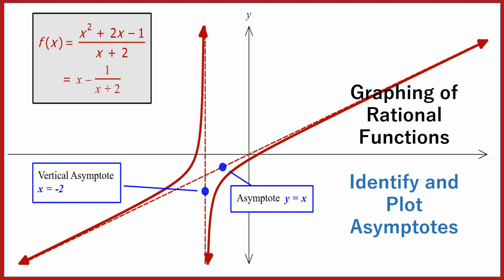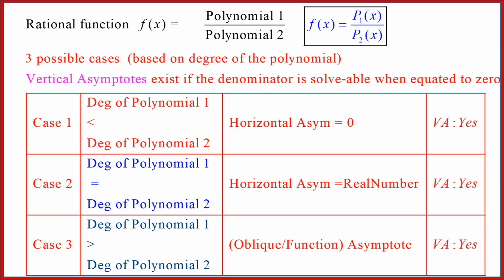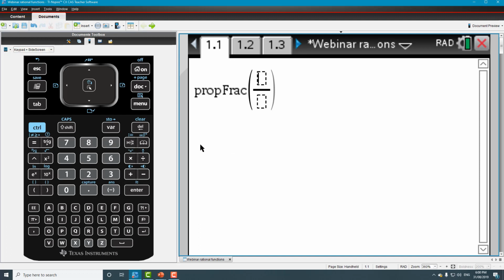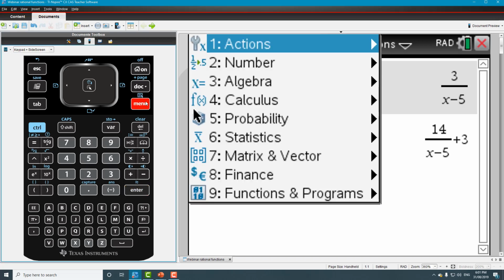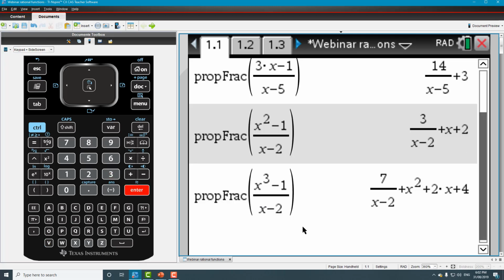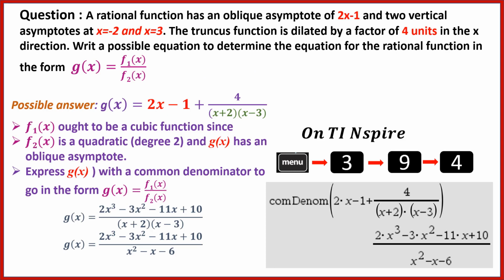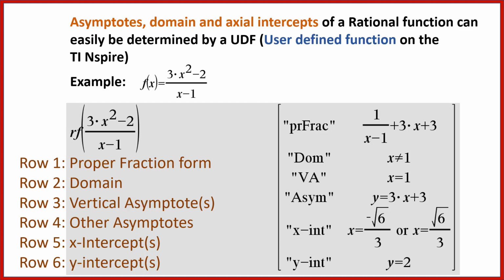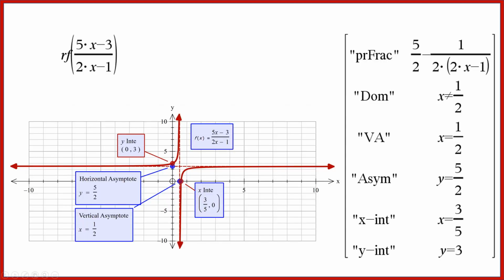Rational Functions, Their Graphs and Asymptotes